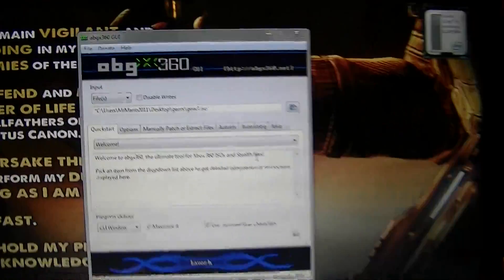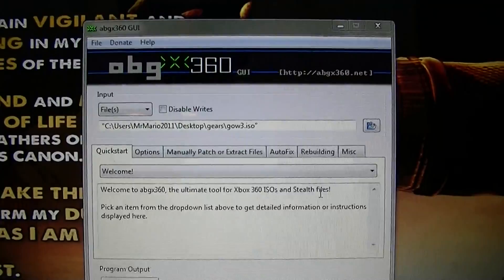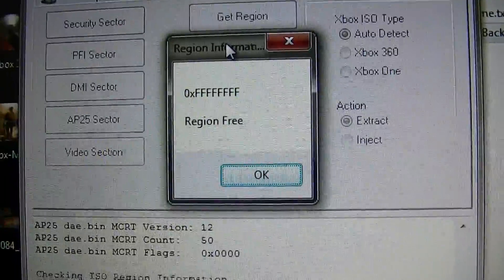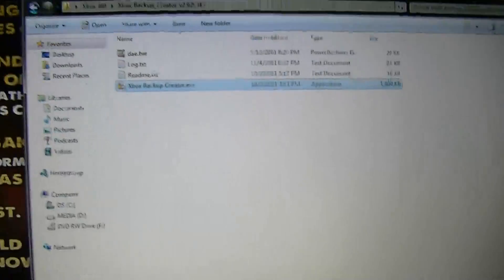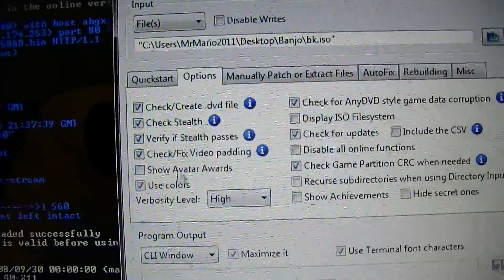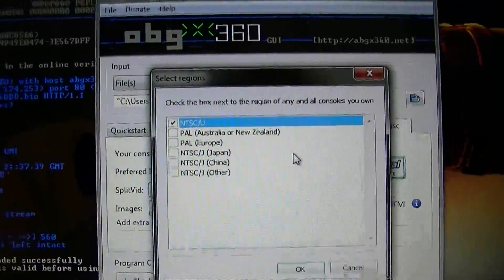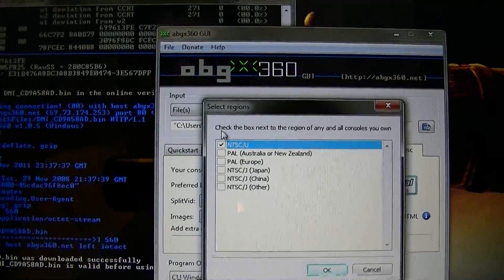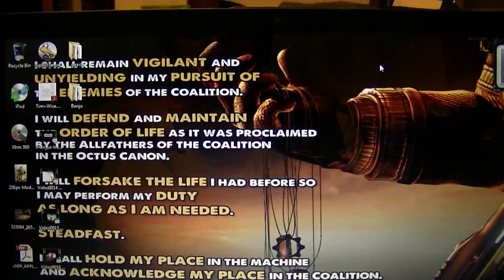How To Properly Rip/Patch/Burn Your Xbox 360 XGD3 Backups [Part 2: Patching]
This is the second part of the process, using XBC your image will be patched but this is how to verify it.